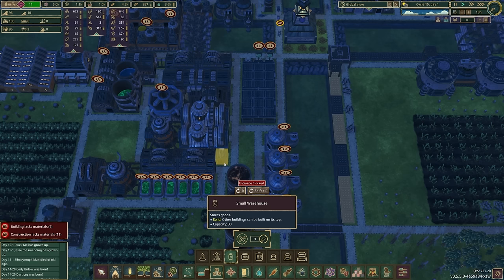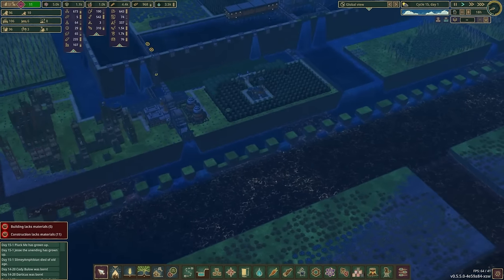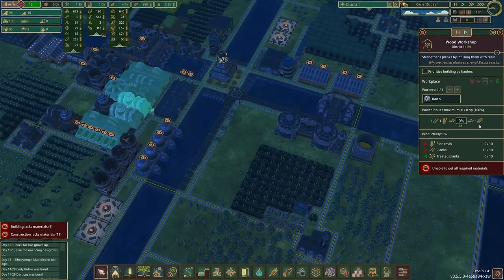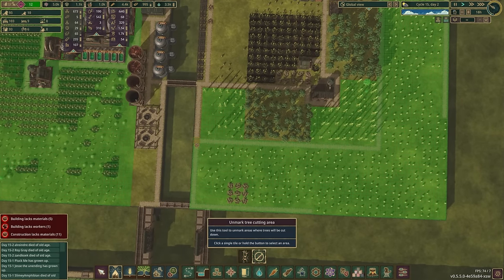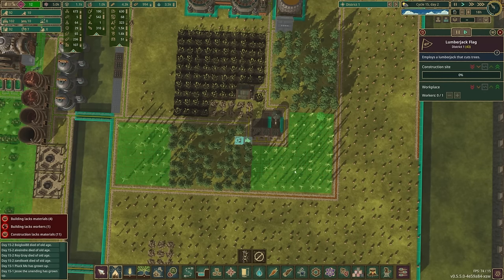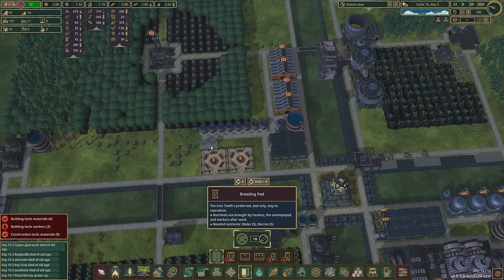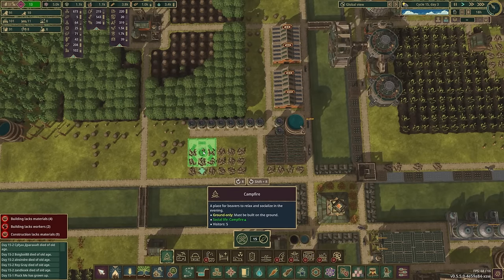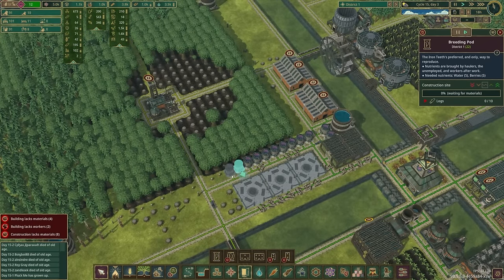Laying the groundwork for the fun part! Timberborn Update 5 Iron Teeth Mega Build Episode 09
Now, let's get to work putting in irrigation barriers, well-being items, storage and more so that we can truly start getting to the MEGA build part of this playthrough!

MODS USED (Sorry no links - there isn't enough space!)
Ladders - Vertical Powershafts - Simple Floodgate Triggers - Smart Power - Custom Name List - Dam Decoration - Extended Architecture - Extended Floodgates - Ferris Wheel - Frog Statue - More Platforms - Path Extension - Staircase - Timelapse Camera

YOUTUBE MEMBERS
7 MONTH+ CLUB
Devilish Fun - Dealanach - Срђан Драганић
MP3zilla - JulyFlame - bam905 - Drexos17 - gtmonica
6 MONTH+ CLUB
Rick uit het Broek - Joe Coulter - GinUpTheWater - Dirttracker
Sutību - Rare Kumiko - alvsindre - Skrymer U - Jesse the unending - Jack Galvin
5 MONTH+ CLUB
Gary Riffel - stakier - Joski - MallesBixie - E Hoffmeister
4 MONTH+ CLUB
Jason Zinda - William Laguna - Mitchell Walker - Jared Murphree
Steven Ross - Joshua Krumholtz - Alex Kudzin - texasgamemom - crowaust
3 MONTH+ CLUB
Hkan_the_Swed - Nano Kore - Jonathan Durette - Ace - Dr Helfenstein - Jelby124
Davy Gademan - James Peacock - cowfacedev - Richard G - The Transport Feverist
Ravennia - Battery Smooth - Jitendriya Kumbhar - TheIhealme - Jan - Disturbed Simulations
redneck353 - Oasis_Parzival - 1234 Roy Bratton - dontie23 - Bootless Opossum - greasy_trigger
DegreeOMG - Jules - Travis Bonenberger - Cecily Widmann
2 MONTH+ CLUB
mohamed tharwat - Fraktured23 - Nani!? - Lafi3l - Boigboi88 - Fabrizio Puddu - Jonn Hanks
ELZEN219 - Guns and Bourbon - Hubby Ramdhani - Matthew Robertson - Infuse - Not ABandicoot
Paul Phillips - AGF 11 - VioletGiant - hsiverts - Sayujya Vaishnav - BeansUniverse
Himanshu Goyal - George Sechrist - Colby - James Jackson - Alex Mohring - Elena Channa
CoreyRicko - Colin Warren - Keton Edwards - Ryan Trask - Everdyne - Zyan Rayne - wawan
Shane Jimmink - Neil Lovelock
1 MONTH+ CLUB
Frailrain - Carbon Based Operator Error - Bob Gleason - Bendayho3k! - KingTutties
A. Cunningham - Monroe Stupendo - JFT - Hey [Redacted] - Sigve Skaugvoll - איתי itay_or
Sebastian - ArispeMatt - The best Alex - Chris - Surkai25 - qanix - Catelyn Nenno
N0od1es - goresnet - Eriq Bostock - Mike ODonnell - James Jeffrey - Russell Mccoy
Draco Dragon - lafrad - Teddyha86 - Raymond Phillips - Georg Göring - Amos Burton
w m - 曾啟豐 - Marc Heard - Luca Zeuch - Lord Alexander Howell - Ole Damen
Sindre Tjåland - O.S. T. - The Bearded Greek - Abe cedaire - SlimeyAmphibian
MaaRa - disarrayer - RognakTheDestroyer - mynoc111 - camdogg 1990

NEW MEMBERS
Jesstin Gadbury - 4bRigger - Peach Jackson - Adrian W - Weeckek - LifeAsAllan - Countz
Marc Heard - Todd P - Paul Devlin - none - Silver Soup - Animation Overload - Dan S
Megalodon1986 - Michael Hess - Michael Shelly - Ken - Wrenching On Cars - Nikoleta Alex
Vedrit Mathias - David - 18k- - Andrew Wiist - Alteras - Dietmar Bähr - Steve
Michelle Tipton - Okiefromfargo - Jeff Long - Justin Herring - Aaron Yourk - Pluck Me
Ken Hargreaves - Teel McClanahan - Ross Schroeder - Query Everything - Tyler Klose - SJ
zandkoek - Sooperman23 - Ryan Bridges - Conroy - Atkins Nature Aquariums - Megan Dawson
lxndr rsch - Lisa Payne - Dark Avenger - HollowRadianceMandala040 - Blubbs Blabbs
GEN Slaughter - Moody Mellow - Hallo Hoe gaat het?

7 MONTH+ CLUB
Query Everything - Tanake
5 MONTH+ CLUB
Anonymous
3 MONTH+ CLUB
texasgamemom - Matt M - Parzival
2 MONTH+ CLUB
Matt Foster
1 MONTH+ CLUB
Not ABandicoot - TheIhealme - ebmar
NEW MEMBERS
Christopher Leahey - TheLandofTacos - Jay Morris - Kathryn

Steve Laferla

RAM: 64GB (2x 32GB G.SKILL Trident Z NEO)